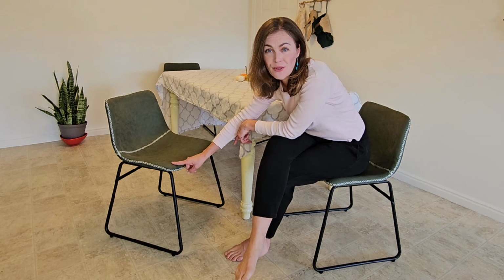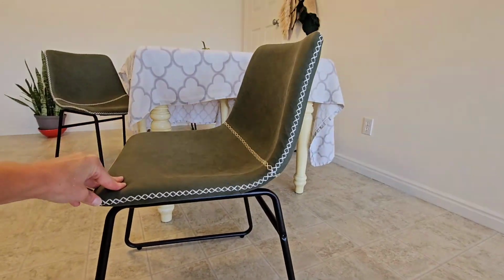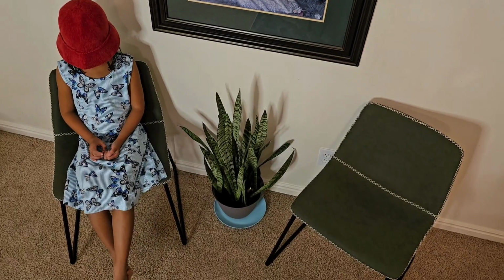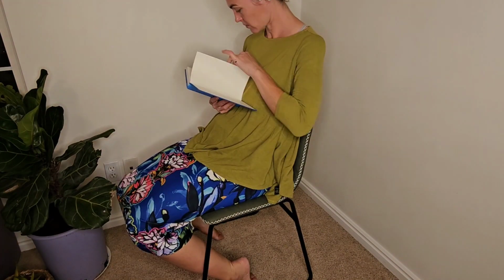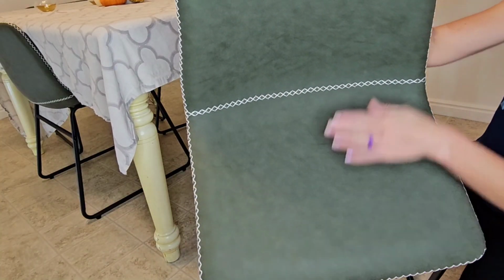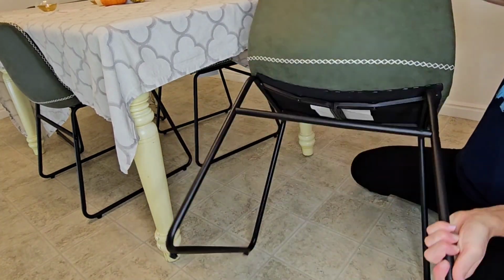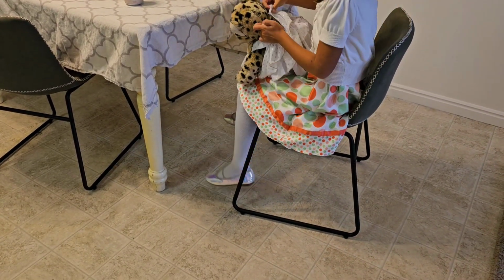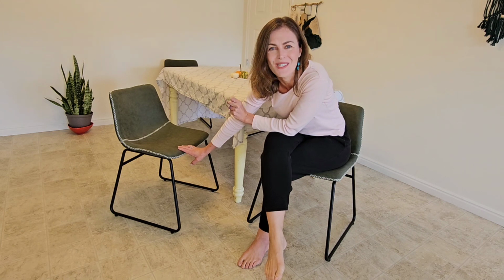HeuGah Dining Chairs Set | Our Point Of View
HeuGah Dining Chairs Set

(Commissionable Links)

【Sturdy Dining Chairs】Dining Chairs is made of vintage PU Leather upholstered seat and durable metal frame. The maximum weight capacity high 300 pounds.
【Mid Century Modern Dining Chairs】These dining chairs provide contemporary style at your dining table or offer spare seating in your living room. They feature a bucket-inspired seat that is wrapped in faux leather with decorative stitching for a mid-century-inspired silhouette.
【Multi-Functional】This dining chairs combining a stylish, modern design with unmatched durability can fit both contemporary and traditional room decor. Go well with dining room, kitchen, living room, coastal bar, entertainment area, rest area, office, exhibition, cafe, and other indoor use.
【Easy To Assemble & Clean】Easy assembly required. It only takes you 15 minutes to assemble them. pu leather making cleaning very simple. It just needs to be wiped with towel to maintain these bar stool chairs durable and brand new.
【Customer Service】Free replacement or parts for any quality problem within 1 Year.